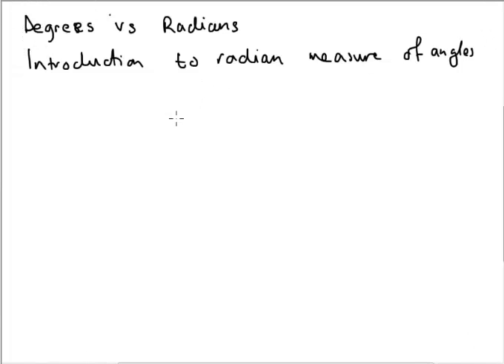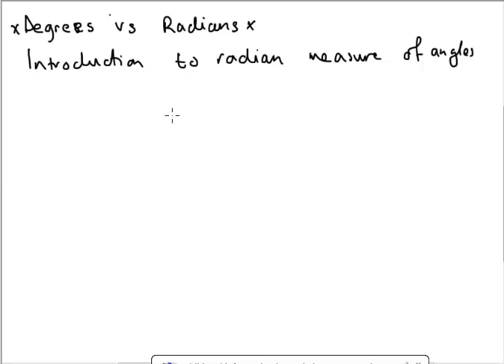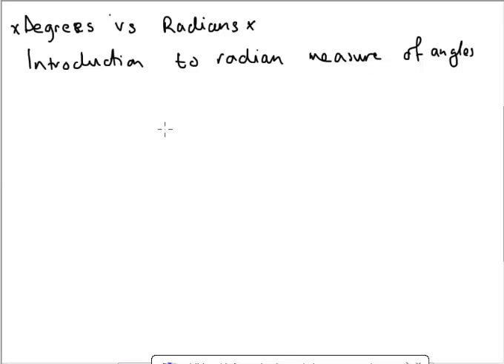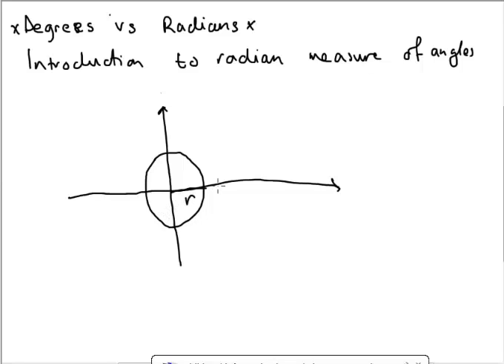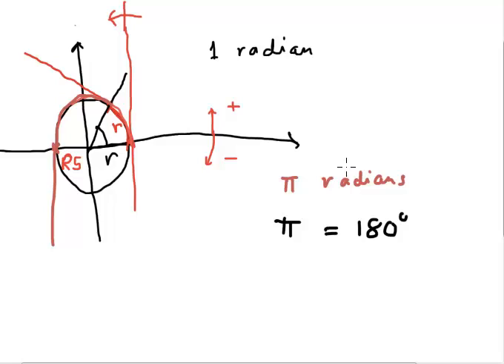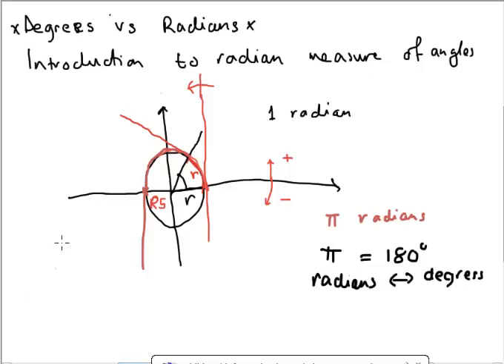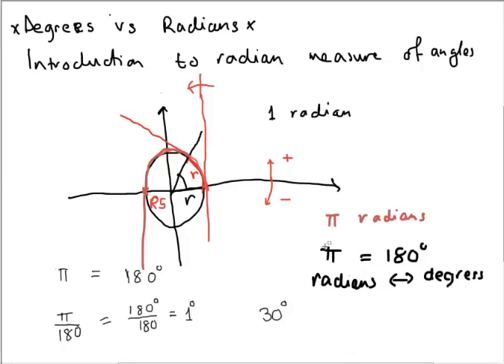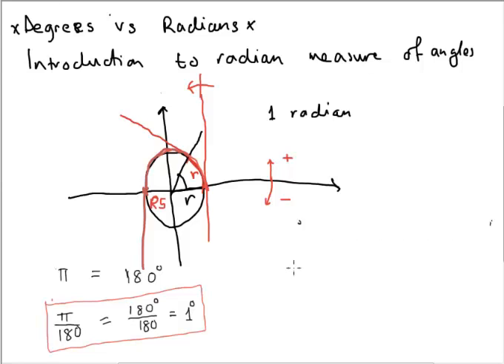Introduction to the radian measure of angles